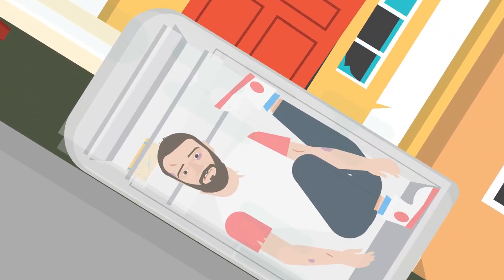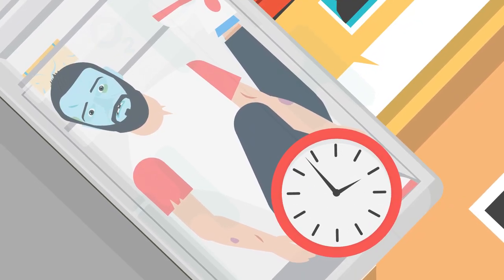Can You SURVIVE A NUCLEAR BLAST In A FRIDGE?!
A nuclear blast is about to detonate! Where do you hide?!
Indiana Jones opted for a lead lined fridge and survived, but just how safe would it really be?

Support Debunked and visit The Great Courses Plus where you can access thousands of courses covering everything from 'Nuclear Physics Explained' to 'Brain Myths Exploded'.

CREDITS
Stu K - Researcher | Producer | Animator | Illustrator | Editor | Presenter
Nick G - Editor | Animator
John B - Researcher | Writer
Daniel W - Illustrator
Robin B - Guest VO

Help support us from as little $1 a month and get exclusive artwork and wallpapers for your phone by visiting